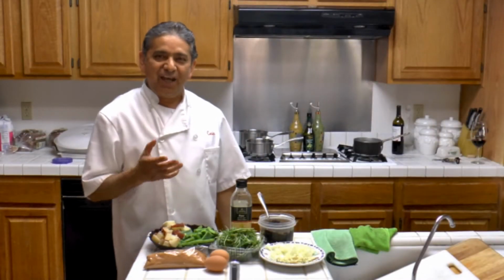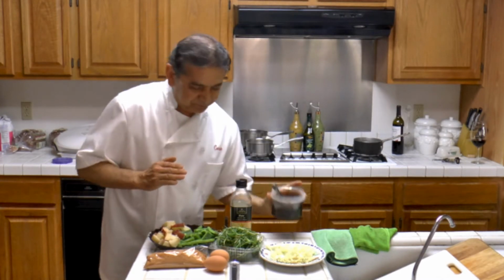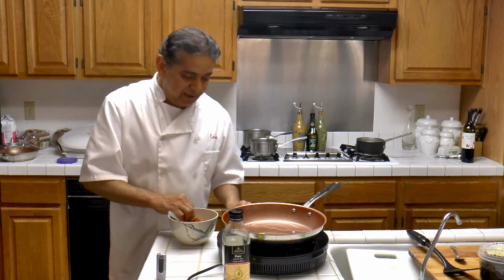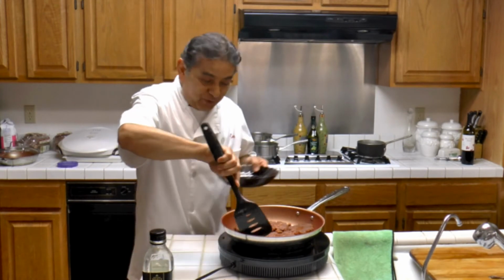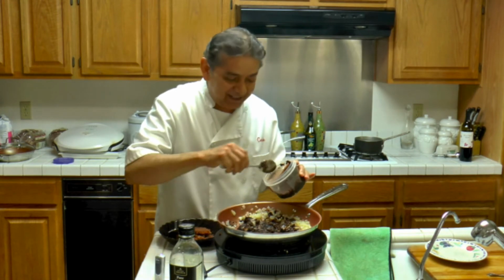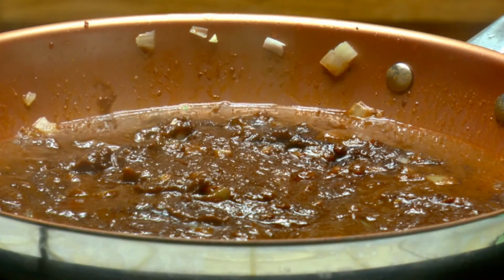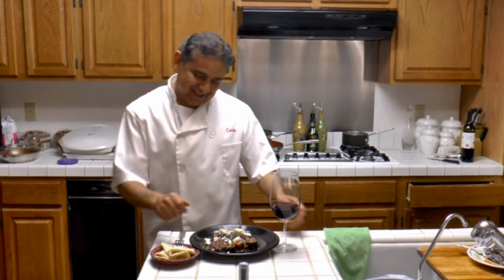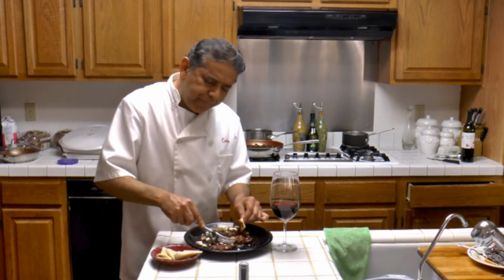Cooking Romeritos En Mole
Romeritos En Mole Con Camarón

Romeritos En Mole Con Camarón, is one of the most popular Christmas dishes in México, specially in central México (México City). This dish is served with "romeritos", shrimp patties, potatoes, nopales, onions, garlic and mole Poblano. The combination of romeritos, shrimp and mole makes this dish extraordinary delicious, this didh is a true Mexican delicacy to enjoy.

This video shows you, how to prepare and cook; romeritos en mole con tortitas de camarón.

Feliz Navidad!

Ingredients:

1 lb romeritos
½ lb nopales, cut
1/2 onion, cut
1 or 2 potatoes
4oz of dry shrimp
2-3 egg whites
olive oil as needed
1/2 lb of mole poblano

Music Licensed by: Smart Music Sound

Produced by: C Castro